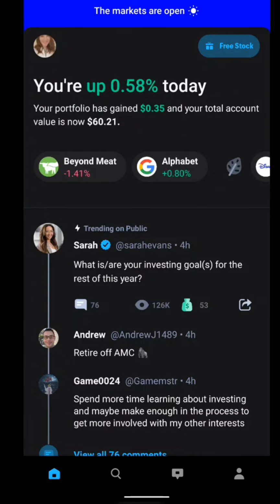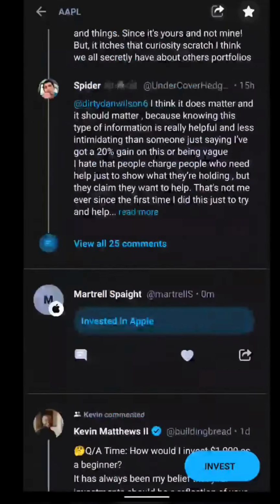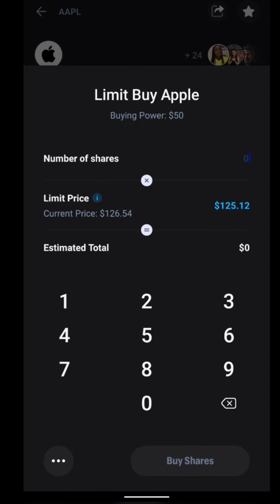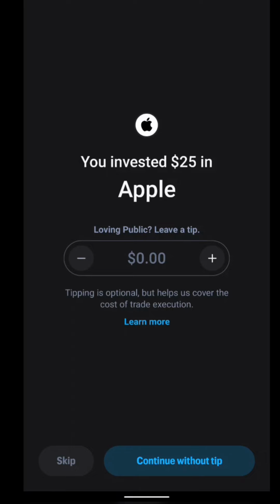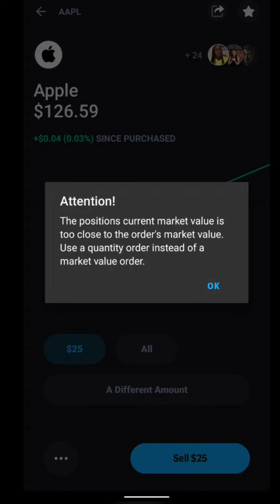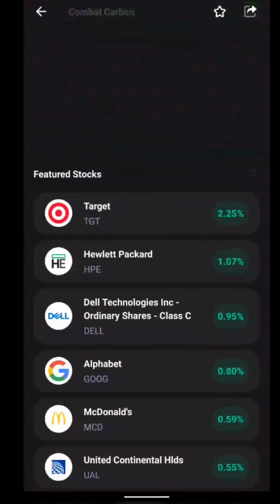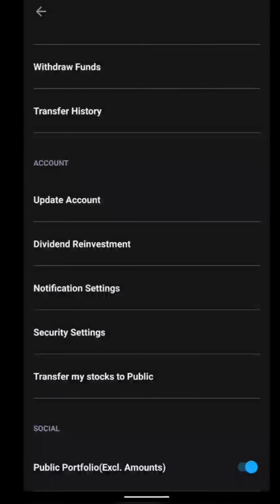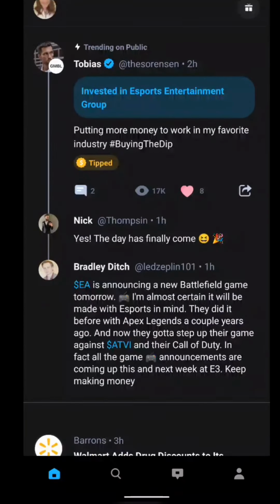Tour Public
Join me on Public and own the companies you believe in.